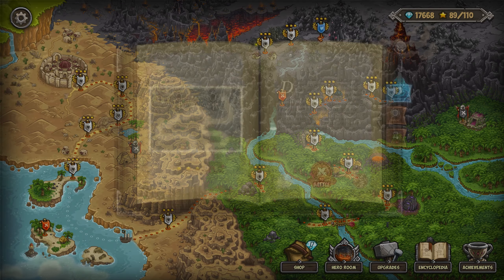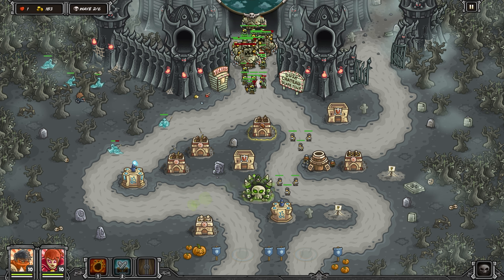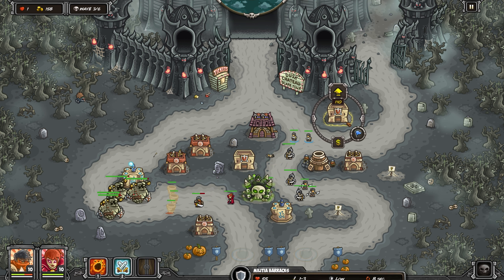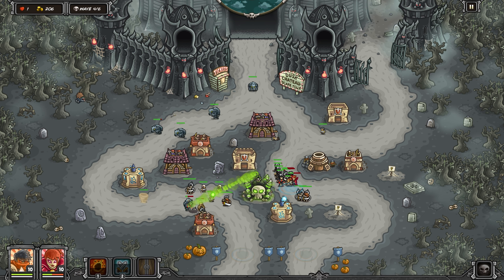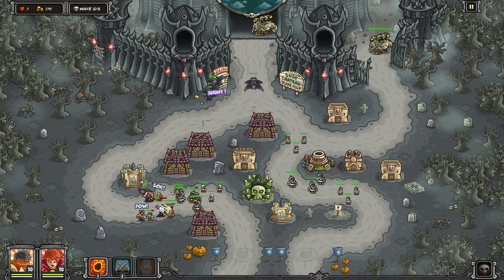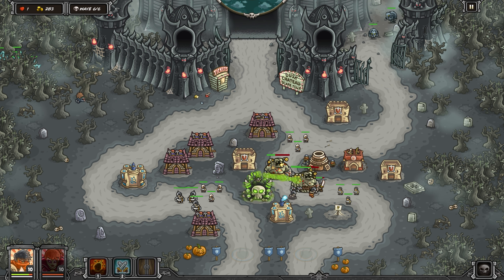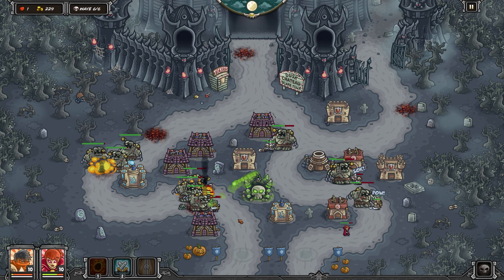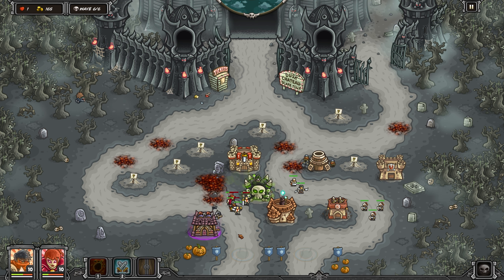Fast and Easy: Kingdom Rush Frontiers - Dusk Chateau【Veteran】Heroic Challenge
Short and simple Kingdom Rush Frontiers guide (Steam Edition!). I beat Dusk Chateau Heroic Challenge on veteran difficulty. I do NOT use any pay-to-play heroes (starting hero only).